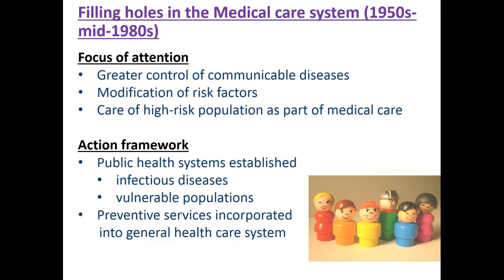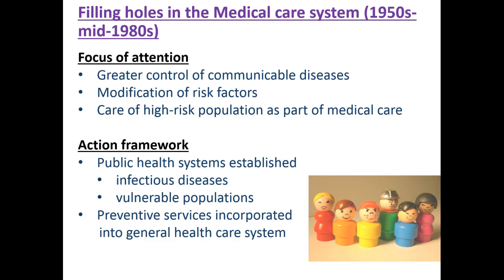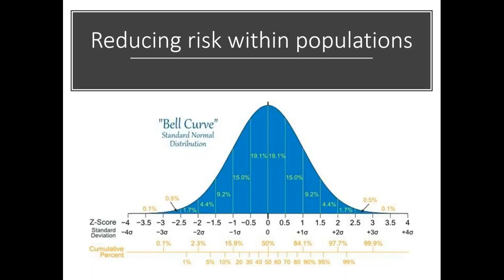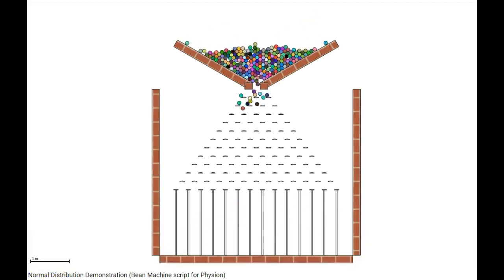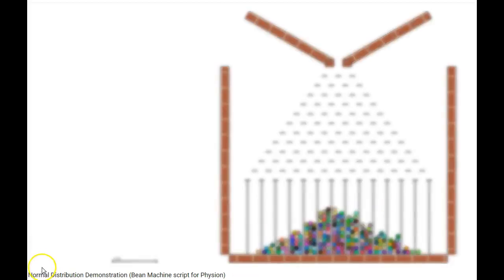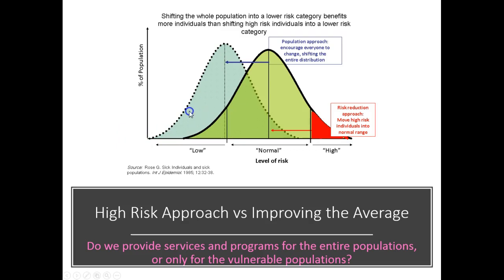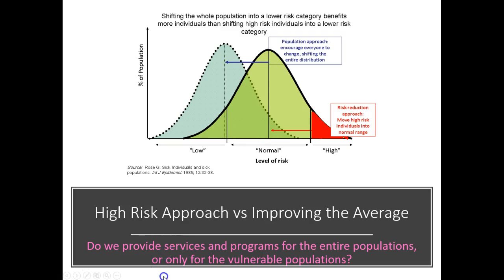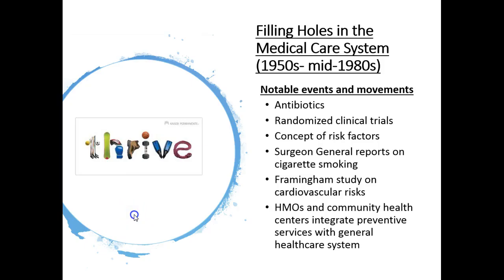Filling Holes (M1.2)